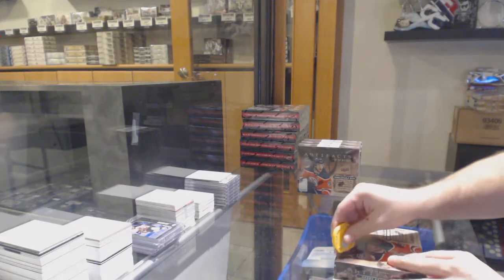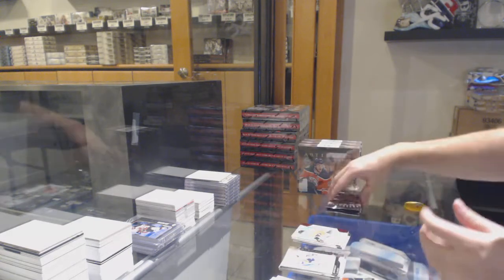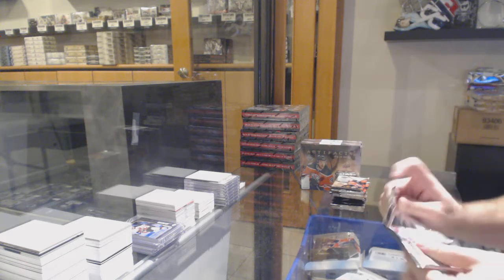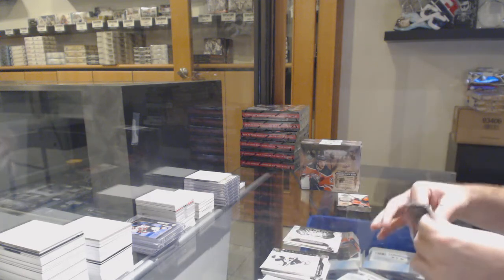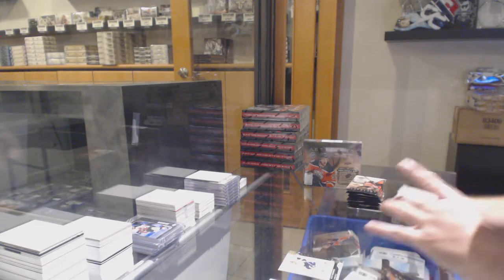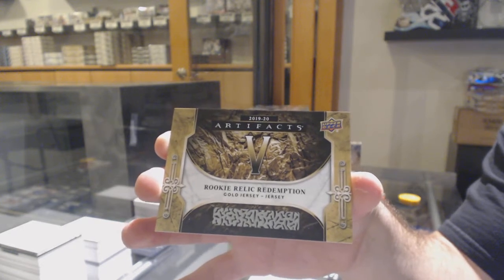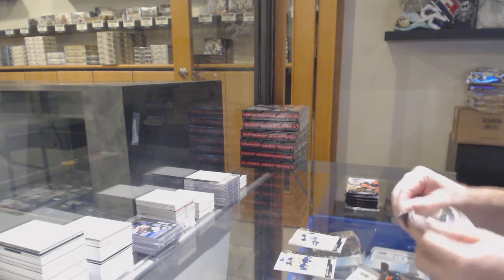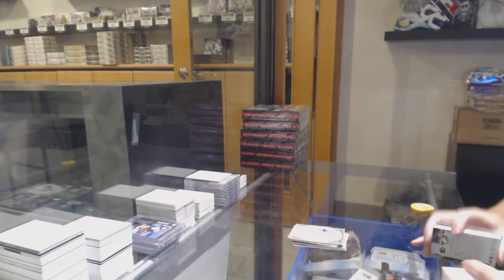19-20 Upper Deck Artifacts Hockey 4 Box Break - C&C GB #11,436